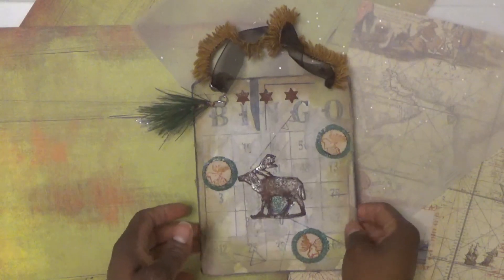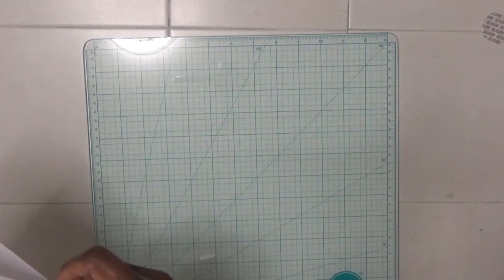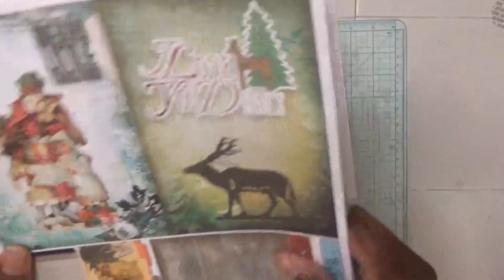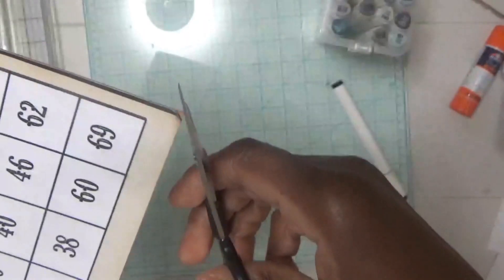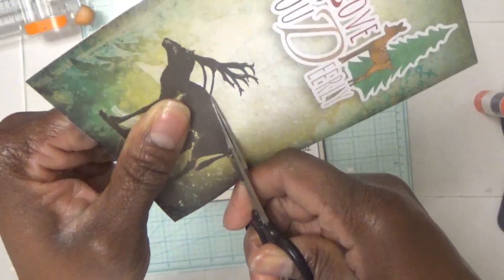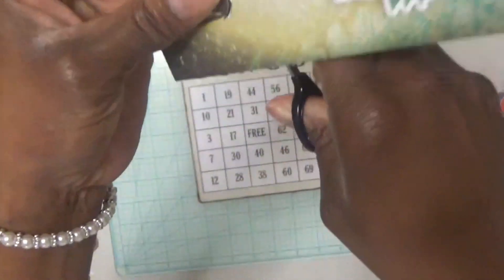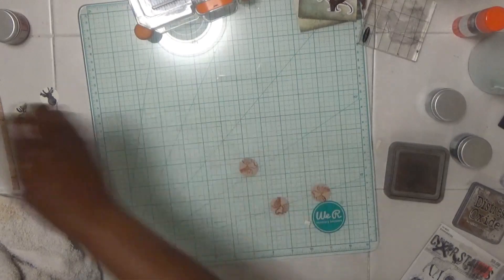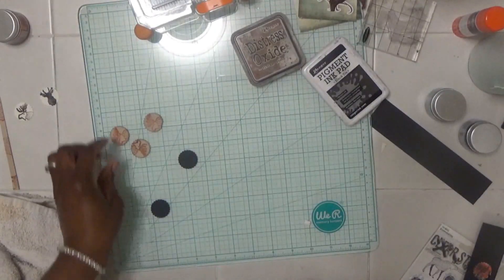Christmas Bingo Card jjtak2020 Prompt1 @luiseheinzl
THIS VIDEO IS NOT INTENDED FOR CHILDREN UNDER AGE 18
This is a follow along video for the Junk Journal Tutorial Advent Calendar (24 days of paper crafting) hosted by Luise Heinzl.  For 24 days she will have a video with prompts of what type of crafts she is making.
This is my take on prompt 1

Supplies
-Paint brush
-Ink daubers
-White gesso
-Distress Oxides (Tim Holtz, Ranger) Peeled Paint, Vintage Photo
-Distress Ink (Tim Holtz, Ranger) Walnut Stain
-Distress Embossing Glaze (Tim Holtz, Ranger) Crackling Campfire, Rustic Wilderness

-Sewing pattern

-Flat and round nose pliers
-Ribbon Crimp/ ribbon end
-Christmas pine stem

-Ribbon
-Hole punch (Crop-A-Dile)
-Eyelets

-chipboard (optional)

-1" Circle punch
-Star punch
-Image of a deer

(Here you will find more FREEBIES)
Etsy hybrid store
Etsy digital store
Ebay store